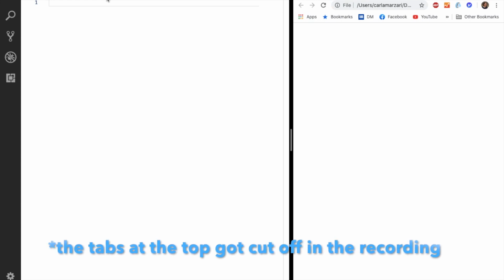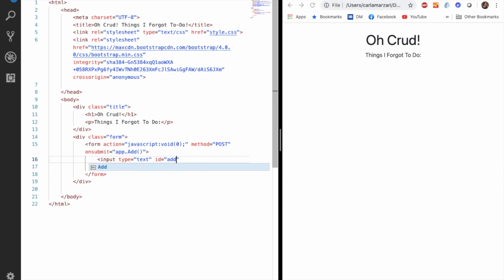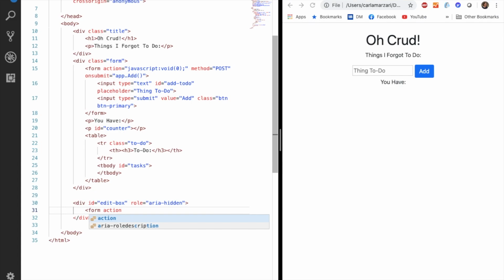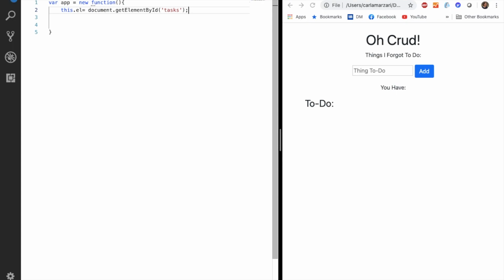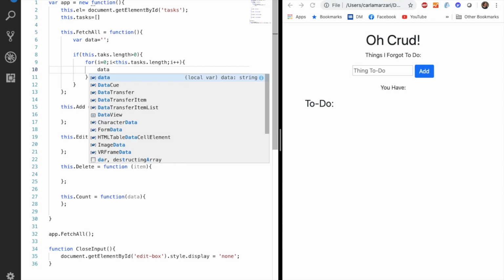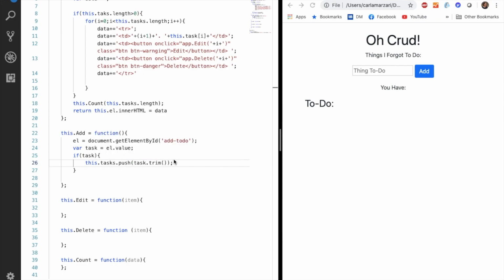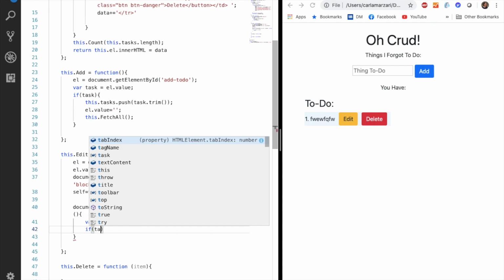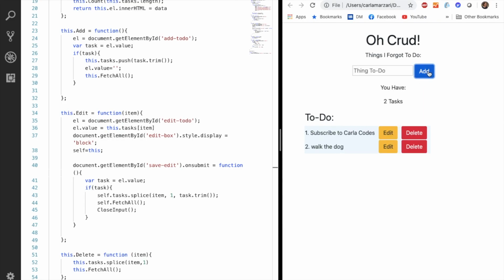HTML, CSS, and JavaScript CRUD Website in 30min | Start to Finish Tutorial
How to Make a CRUD Website in 30min Using Only HTML, CSS, and JavaScript | Carla Codes | Start to Finish Tutorial

CRUD stands for:
- Create
- Read
- Update
- Delete

CRUD actions are essential to almost any project -- web or otherwise. In this tutorial, you will learn to make a website with CRUD actions using only HTML, CSS, and JavaScript.

Recording Equipment:
GoPro Hero 7 Black
Blue Snowball Microphone